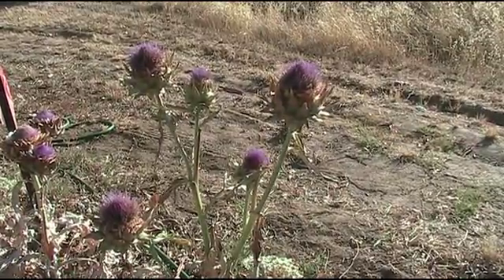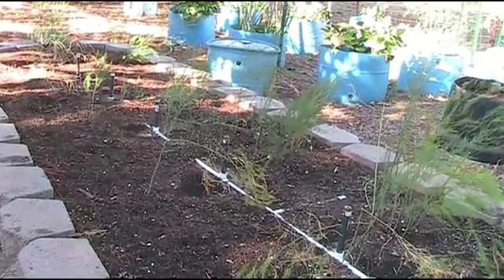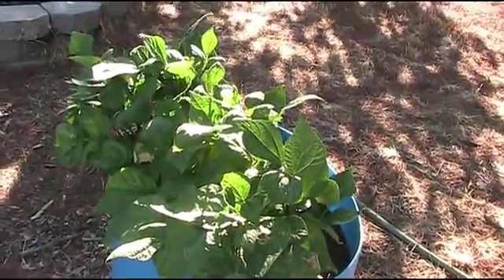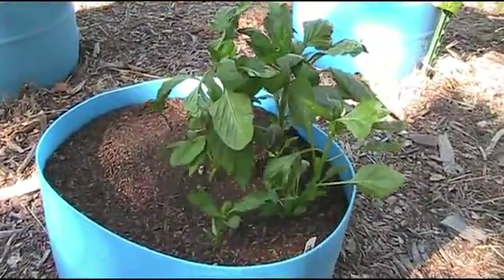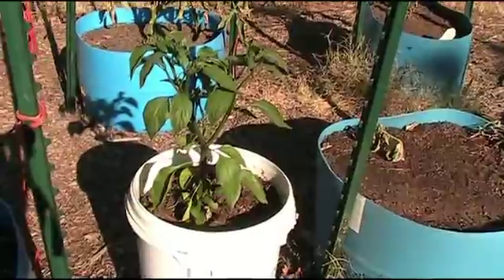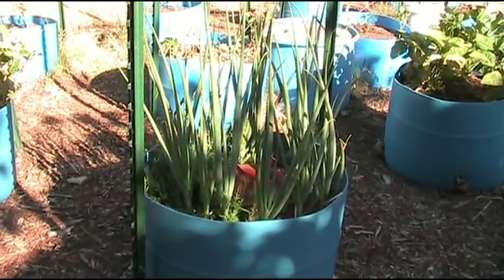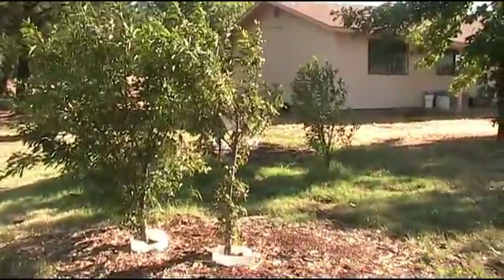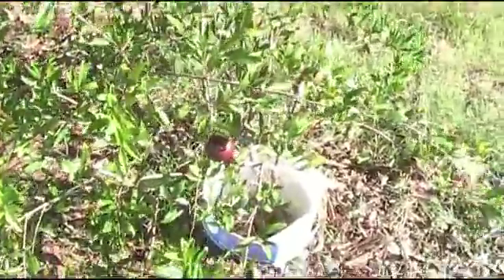Garden Update July 2015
Garden Update 7-26-15😊